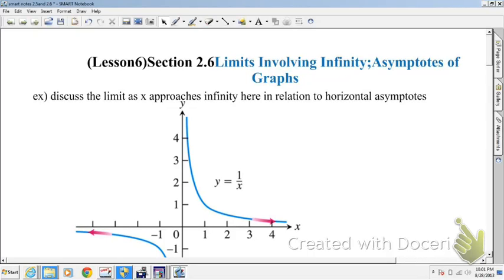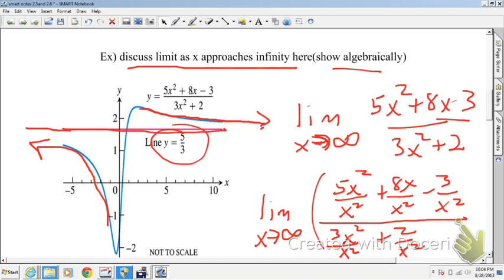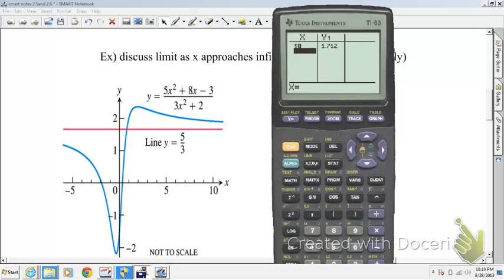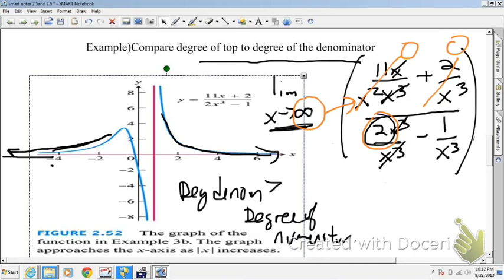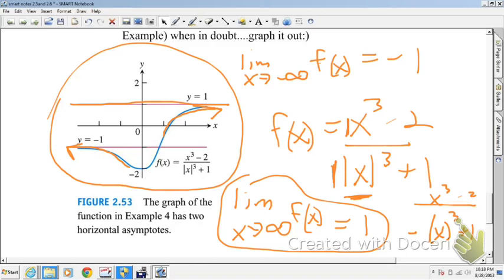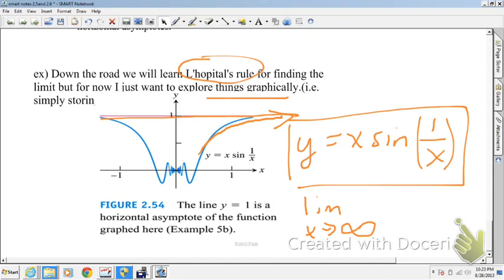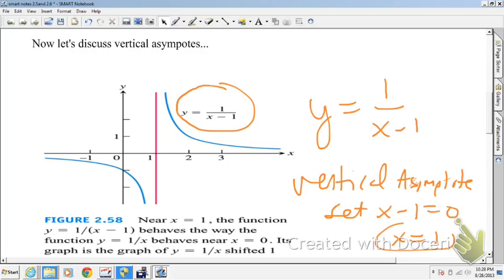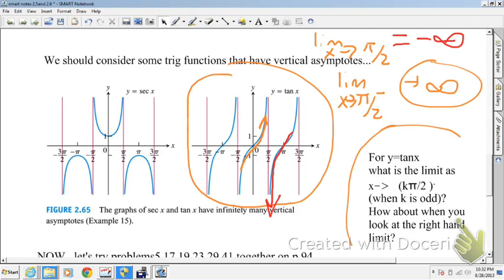limits at infinity l6